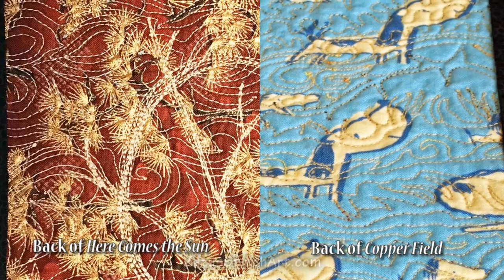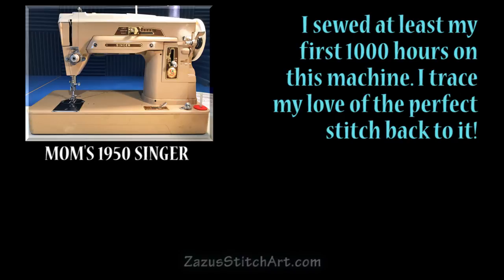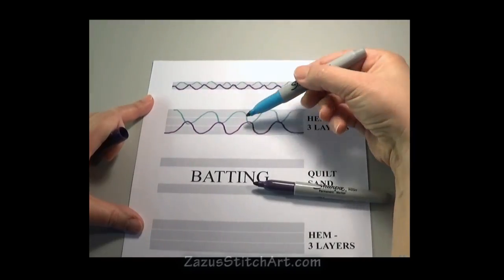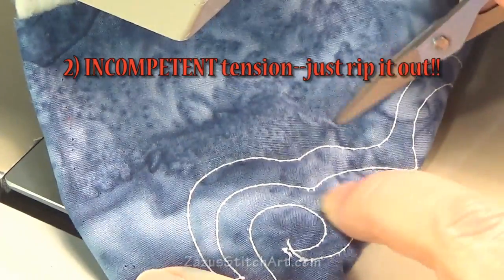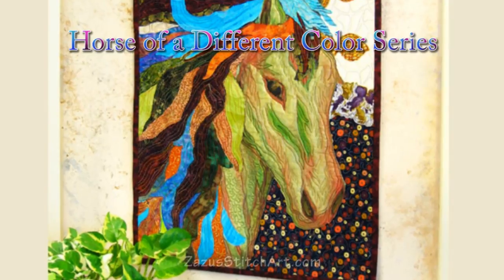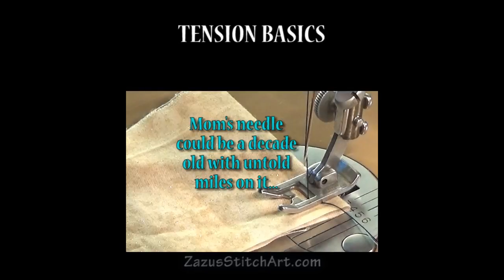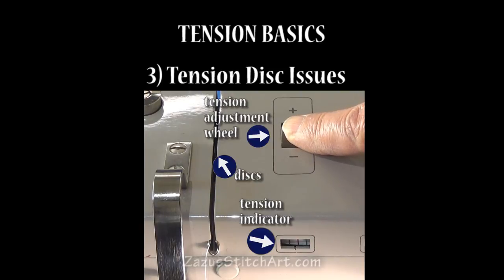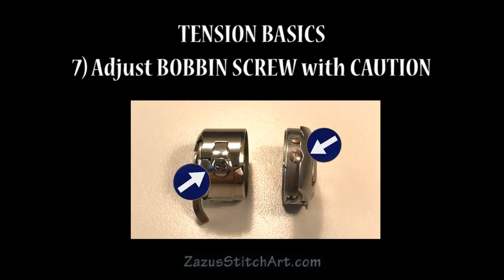Tension: Art Quilting and Troubleshooting Basics | Zazu's Stitch Art Tutorials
This video discusses tension as it relates to art quilting, perfectionism, and living in the real world. We touch on tension basics at the end of the video, in preparation for our next video series, A Horse of a Different Color.

0:20 The backs of HERE COMES THE SUN & COPPER FIELD wall pieces. One has better tension than the other.
1:00 PERFECT or PRETTY TENSION, which can sometimes be a bit one-sided:  the fronts of the same two wall hangings.
1:25 Stitching sewn with my Bernina 950 through one-layer of fabric with red and black thread.
2:05 My mom's 1950 Singer sewing machine still has a perfect, pretty stitch, and I sewed my first 1000 hours on it. I trace my love of the perfect stitch back to it! Here I sew through 2 layers of cream-colored fabric. I would love to know about the sewing machines you have loved...
3:08 Paper drawings of stitching through various thicknesses of fabric. One layer versus a three-layer hem versus a quilt sandwich.
4:19 A hem on black fabric with red and black thread.
4:47 Last weeks table topper project: Table Topper by Zazu’s Stitch Art
5:00 INCOMPETENT TENSION--just rip it out!! Two examples on quilt sandwiches.
6:09 COMPETENT or USEFUL TENSION--(most of the tension found in the wild) and the front of Copper Field again. Copper Field is one of my favorites...the stitching is tighter and more intense than all of my earlier work...
6:40 The back of Copper Field again. The back is a little
bit of a scandal...but an art quilt can be one-sided like a
painting. It is not a bed quilt...And those dogs are really working to distract the eye...
7:10 Did I make this video to justify messy backs on art quilts? Yes and No... As we move into our next series art quilt, I want to remind you that tension should be top of mind the whole time when art quilting and also that washing our work will help stitches look their best. Please do your best and let your quilt back be a little messy. Also,
7:20 Two green horses...
7:50 TENSION TROUBLESHOOTING BASICS
1) NEEDLE ISSUES...Across the world, there are as many as 100 brands of sewing machines. Industrial machines have limited needle options. Fancy machines have many more specialty needles.
9:12  2) THREADING ISSUES--TOP & BOTTOM... consult your manual to understand how your machine functions and what benefits it.
9:51  3) TENSION DISC ISSUES...these discs should be clear. You may want to seek a tune-up.
10:17 4) MACHINE HYGIENE ISSUES...Learn to clean and lubricate your machine.
10:41 THREAD WEIGHTS...lighter bobbin thread can achieve a very proud look in the top thread
10:59 ALWAYS START AT THE TOP: try everything you can think of to adjust at the top.
11:30 ADJUST BOBBIN SCREW with CAUTION...a quarter turn at a time. Get help if this is beyond your skill set.
12:23 My tension runs tight but not enough to pucker fabric; my machine probably has a timing issue; and other wrap up. It is all a personal choice and a judgment call.
Ask Questions.